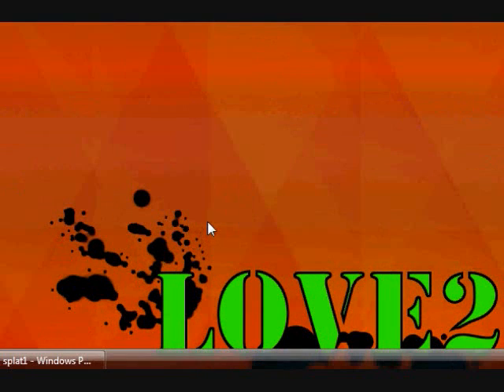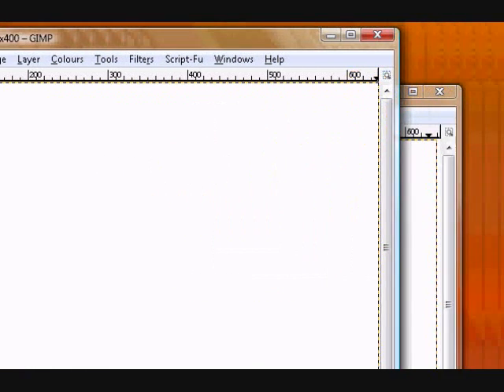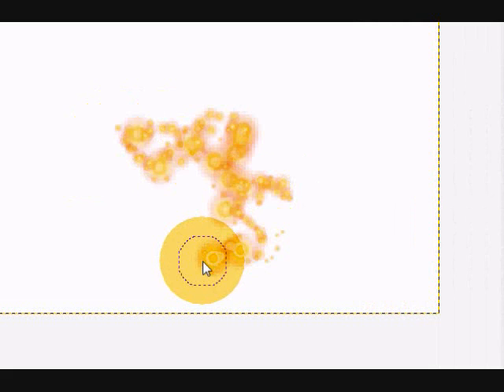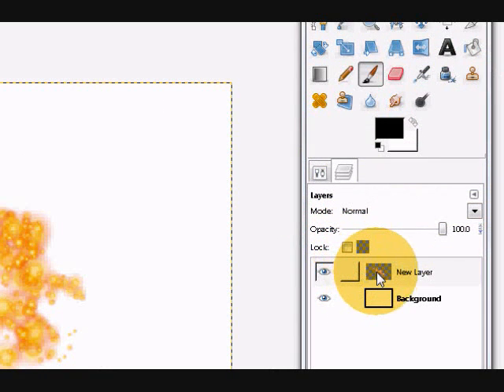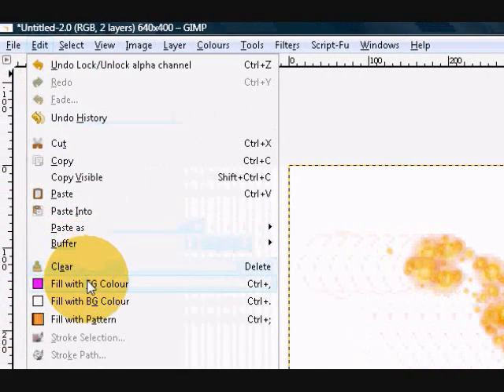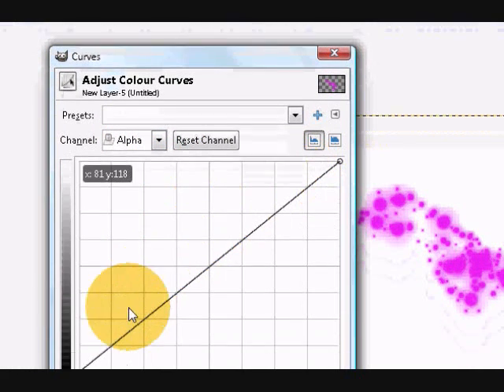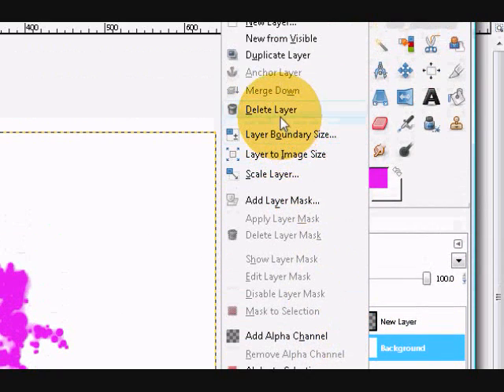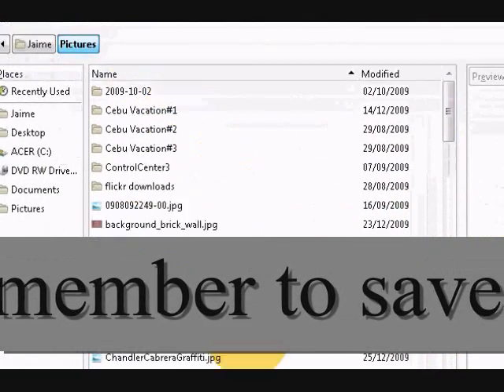Making Splatter Brushes in Gimp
Learn how to make splatter brushes in The Gimp. Gimp is a free alternative to Photo Shop.

Difficulty Level:
3 / 10 = Beginner

Feel free to post tutorial suggestions in the comments section of my channel.

Thanks to AZNFTW197 for the video editing help and support.
Drop me a comment on my channel and tell me what you think of the new intro.